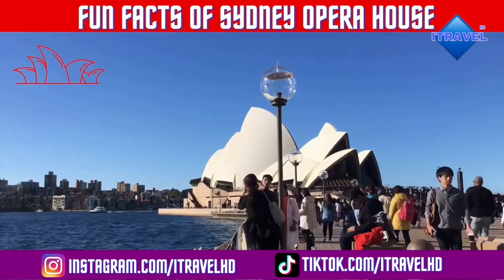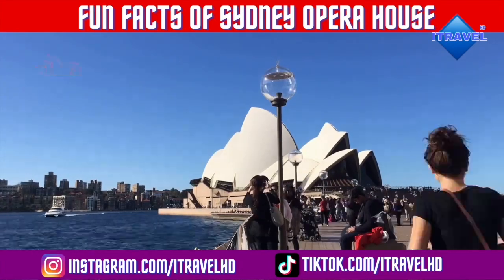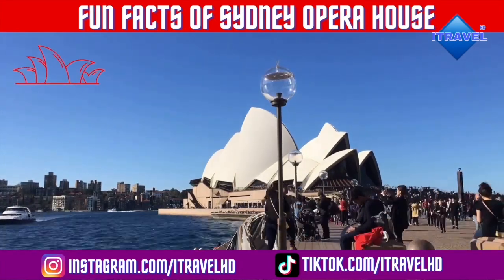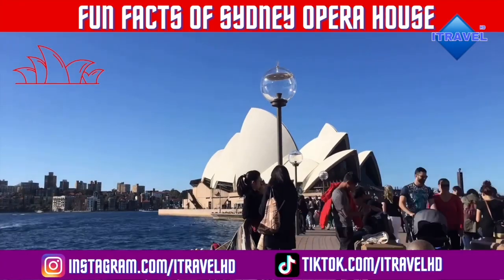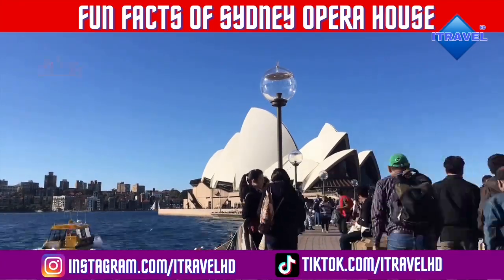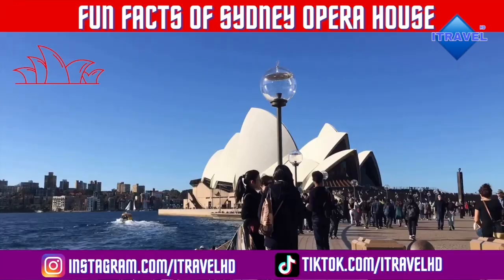Fun Facts of Sydney Opera House || The most iconic building of Australia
The Sydney Opera House is a multi-venue performing arts centre on Sydney Harbour located in Sydney, New South Wales, Australia. It is one of the 20th century's most famous and distinctive buildings.

Designed by Danish architect Jørn Utzon, but completed by an Australian architectural team headed by Peter Hall, the building was formally opened on 20 October 1973[4] after a gestation beginning with Utzon's 1957 selection as winner of an international design competition. The Government of New South Wales, led by the premier, Joseph Cahill, authorised work to begin in 1958 with Utzon directing construction. The government's decision to build Utzon's design is often overshadowed by circumstances that followed, including cost and scheduling overruns as well as the architect's ultimate resignation.

The building and its surrounds occupy the whole of Bennelong Point on Sydney Harbour, between Sydney Cove and Farm Cove, adjacent to the Sydney central business district and the Royal Botanic Gardens, and close by the Sydney Harbour Bridge.

The building comprises multiple performance venues, which together host well over 1,500 performances annually, attended by more than 1.2 million people. Performances are presented by numerous performing artists, including three resident companies: Opera Australia, the Sydney Theatre Company and the Sydney Symphony Orchestra. As one of the most popular visitor attractions in Australia, the site is visited by more than eight million people annually, and approximately 350,000 visitors take a guided tour of the building each year. The building is managed by the Sydney Opera House Trust, an agency of the New South Wales State Government.

On 28 June 2007, the Sydney Opera House became a UNESCO World Heritage Site, having been listed on the (now defunct) Register of the National Estate since 1980, the National Trust of Australia register since 1983, the City of Sydney Heritage Inventory since 2000, the New South Wales State Heritage Register since 2003, and the Australian National Heritage List since 2005. Furthermore, the Opera House was a finalist in the New7Wonders of the World campaign list.

The facility features a modern expressionist design, with a series of large precast concrete "shells", each composed of sections of a sphere of 75.2 metres (246 ft 8.6 in) radius, forming the roofs of the structure, set on a monumental podium. The building covers 1.8 hectares (4.4 acres) of land and is 183 m (600 ft) long and 120 m (394 ft) wide at its widest point. It is supported on 588 concrete piers sunk as much as 25 m (82 ft) below sea level. The highest roof point is 67 metres above sea-level which is the same height as that of a 22-storey building. The roof is made of 2,194 pre-cast concrete sections, which weigh up to 15 tonnes each.

Although the roof structures are commonly referred to as "shells" (as in this article), they are precast concrete panels supported by precast concrete ribs, not shells in a strictly structural sense. Though the shells appear uniformly white from a distance, they actually feature a subtle chevron pattern composed of 1,056,006 tiles in two colours: glossy white and matte cream. The tiles were manufactured by the Swedish company Höganäs AB which generally produced stoneware tiles for the paper-mill industry.

Apart from the tile of the shells and the glass curtain walls of the foyer spaces, the building's exterior is largely clad with aggregate panels composed of pink granite quarried at Tarana. Significant interior surface treatments also include off-form concrete, Australian white birch plywood supplied from Wauchope in northern New South Wales, and brush box glulam.

Of the two larger spaces, the Concert Hall is in the western group of shells, the Joan Sutherland Theatre in the eastern group. The scale of the shells was chosen to reflect the internal height requirements, with low entrance spaces, rising over the seating areas up to the high stage towers. The smaller venues (the Drama Theatre, the Playhouse and the Studio) are within the podium, beneath the Concert Hall. A smaller group of shells set to the western side of the Monumental Steps houses the Bennelong Restaurant. The podium is surrounded by substantial open public spaces, and the large stone-paved forecourt area with the adjacent monumental steps is regularly used as a performance space.

Unauthorized Downloading And Uploading On YouTube Channel is Strictly Prohibited And Will Attract Punitive Measures From ITRAVEL.